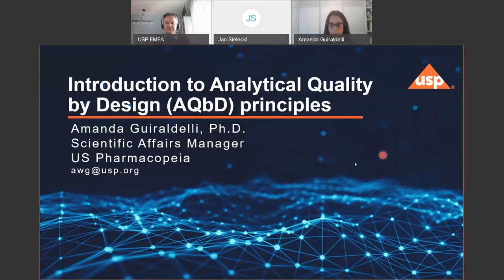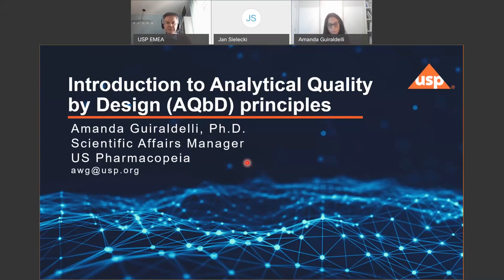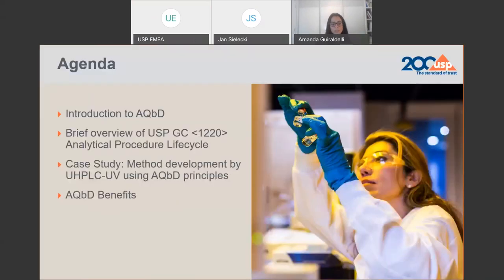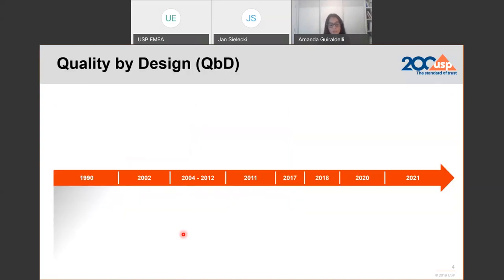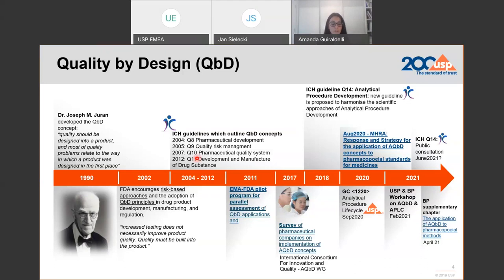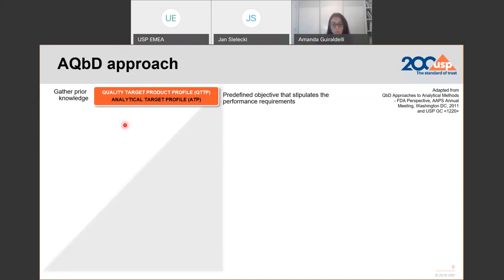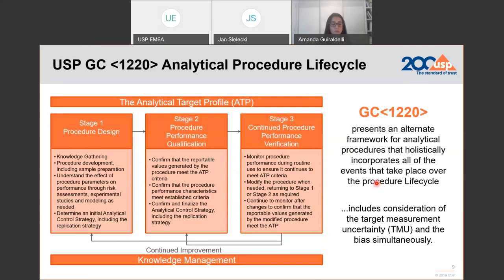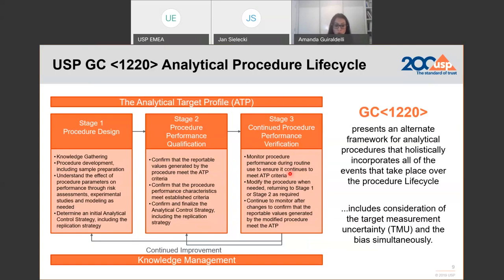Introduction to Analytical Quality by Design (AQbD) principles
This webinar was aired live on April 15, 2021. Speaker is Amanda Guiraldelli, Scientific Affairs Manager. Amanda gives a concise introduction to AQbD, followed by a brief overview of USP GC 1220 Analytical Procedure Life Cycle. Her presentation includes also a case study of method development by UHPLC UV using AQbD principles. She concludes her talk by pointing out and summarizing the benefits of AQbD.